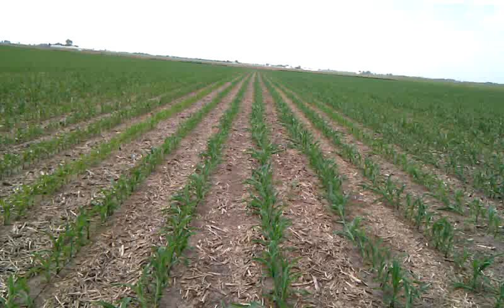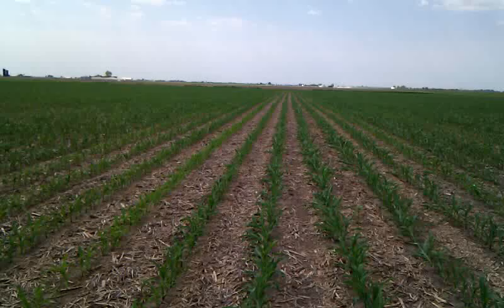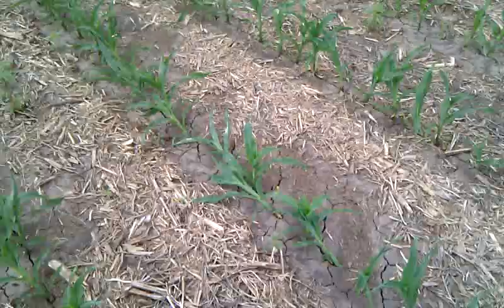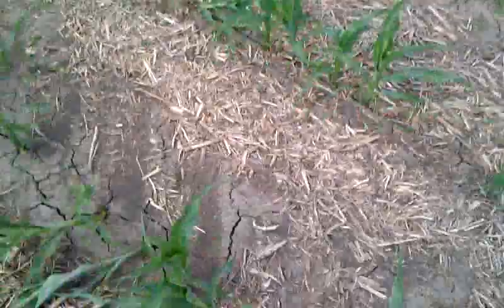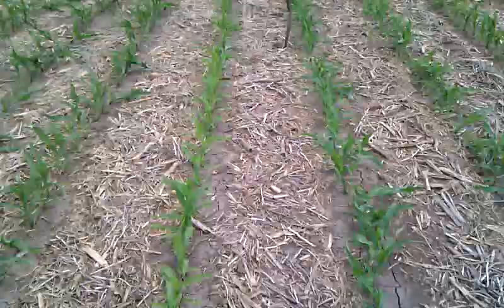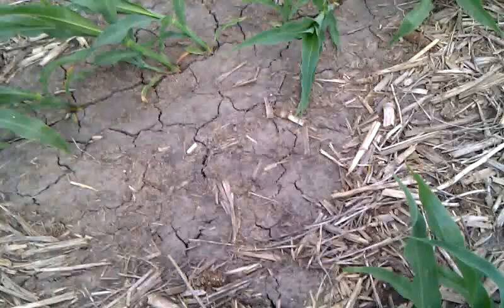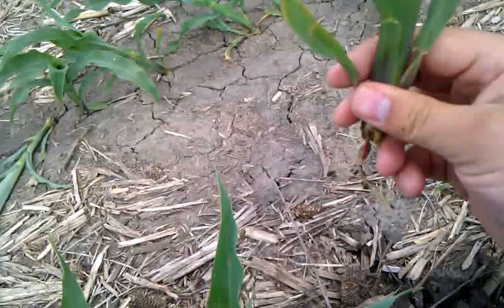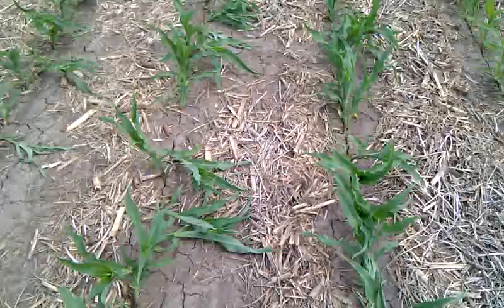Rootless Corn Syndrome Washington County Iowa 2012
Field of corn on May 25, 2012 after we had 35-45 mph wind gust the day prior.  Field has a severe case of rootless or floppy corn syndrome.